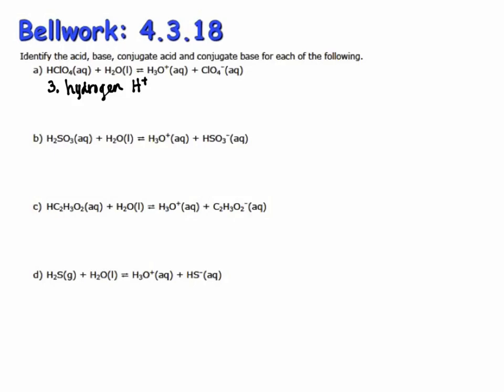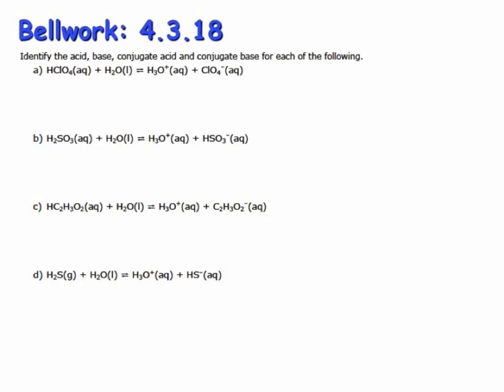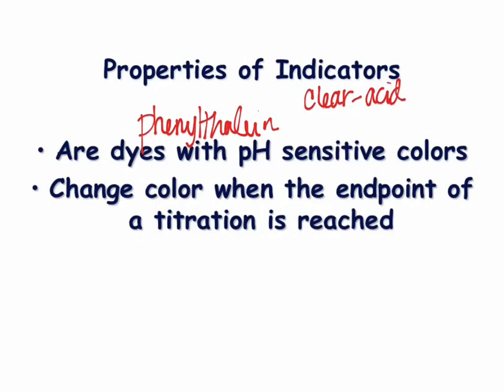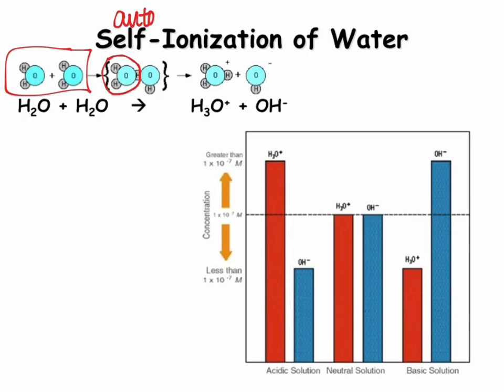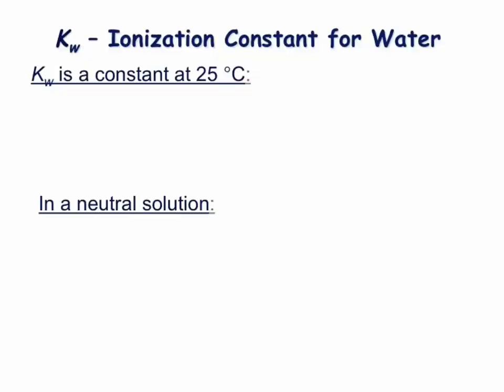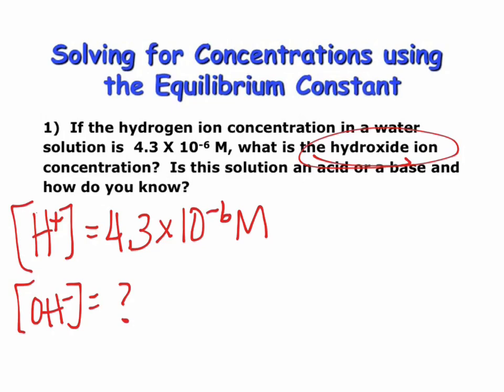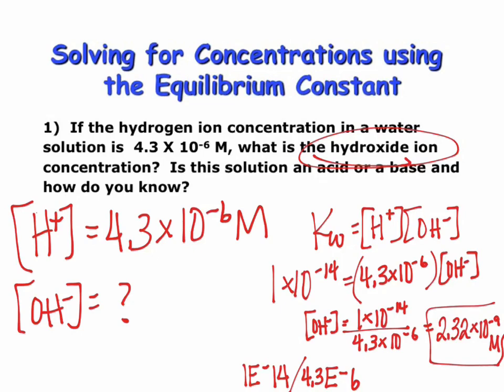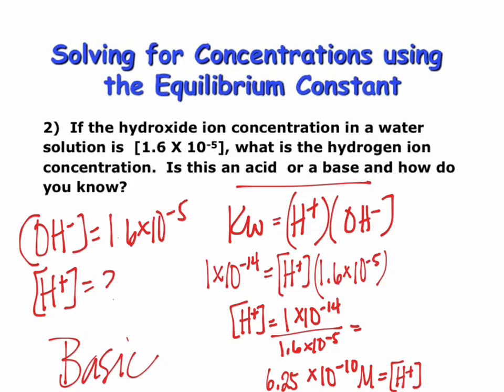PAP Chem Kw of water